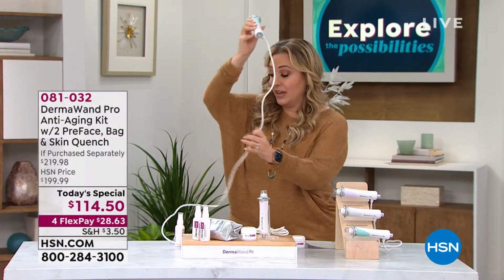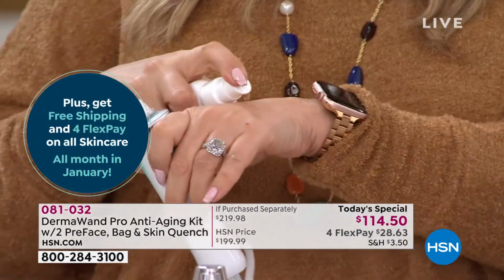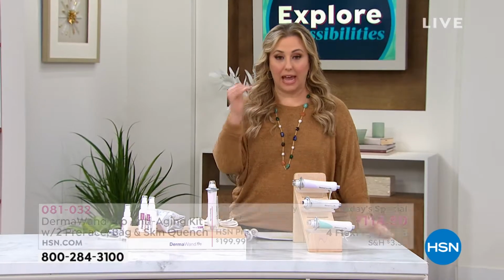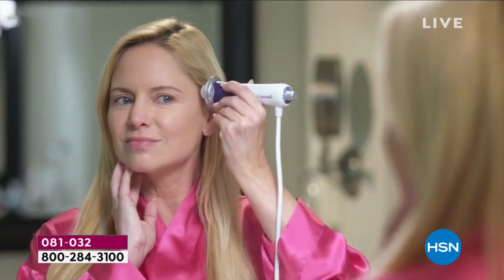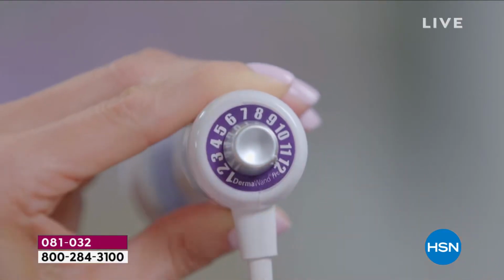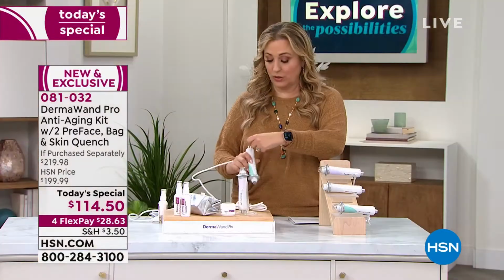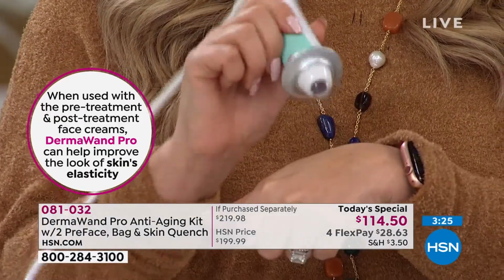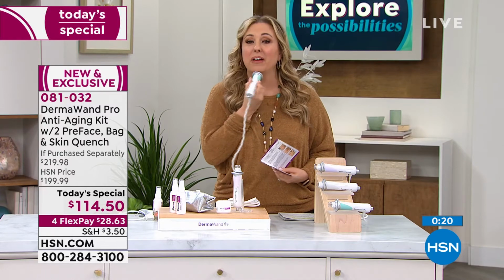DermaWand Pro AntiAging Kit with 2 PreFace, Skin Quench ...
DermaWand Pro AntiAging Kit with 2 PreFace, Skin Quench   Bag

This complete set includes DermaWand Pro beauty treatment tool, a gel to help the tool glide over your skin, a moisturizing cream and a drawstring storage bag.

    (2) 2 oz. DermaVital Preface Beauty Treatment
    1 oz. DermaVital Skin Quench Hydrating Moisturizer
    DermaWand Pro AntiAging Device
    DermaWand Silver Storage Bag

DermaVital Preface Beauty Treatment

    Specifically designed to help DermaWand or DermaWand Pro glide over your skin's surface
    Combines extracts of chamomile, aloe and a blend of moisturizers
    Suitable for all genders

DermaVital Skin Quench Hydrating Moisturizer

    Designed for application directly after using DermaWand Pro
    Each ingredient has been carefully selected for its properties
    Pampers your skin in luxury and is suitable for all genders
    This wonderful cream can also be used alone

    When used with the pretreatment and posttreatment face creams, DermaWand Pro can help improve the look of skin's elasticity
    Has an additional 3 setting levels for a more intense sensation on your skin than the original DermaWand, for a total of 12 setting levels
    Sends out a gentle stream of low level microcurrent impulses to massage your skin to help temporarily increase localized circulation
    The patented DermaWand Technology contained in DermaWand Pro showed in 30 day test, when used with the pretreatment and posttreatment face creams helped to improve moisturization, tighten the look of skin, improve overall skin appearance, and reduce the appearance of pores

DermaWand Storage Bag

    Protects your DermaWand Pro device when not in use
    Convenient for athome storage or for when traveling
    Drawstring for easy use

    Cleanse your face and apply DermaVital Preface. Follow the specific beauty treatments found in your Instruction manual. For best results, it is recommended that you use your DermaWand Pro for a minimum of 3 minutes in the morning and evening. Be sure to apply DermaVital Skin Quench Hydrating Moisturizer after each DermaWand Pro beauty treatment.

    WARNING Do not use this device if you have any of the following conditions
     Positive history for atopy or hypersensitive skin.
     Past history of allergy or sensitivity to cosmetics, toiletries, to solar and/or topical medications.
     Pacemaker or internal defibrillator, or other implanted metallic or electronic device.
     Permanent implant in the treatment area such as metal plates and screws or silicon.
     History of diseases stimulated by heat, such as recurrent Herpes Simplex in the treatment area, including sores, psoriasis, eczema, and rash.
     Severe concurrent conditions, such as cardiac disorders.
     Pregnant or nursing.
     Current or history of skin cancer, or any other type of cancer, or premalignant moles.
     Impaired immune system due to immunosuppressive diseases such as AIDS and HIV or use of immunosuppressive medications.
     Intradermal or superficial subdermal areas that have been injected with Botox, HA, collagen fat, or other augmented methods with biomaterial during the last 3 months prior to treatment.
     History of broken capillaries, burns, or any other skin condition or disease.
     History of nausea, blurred vision, migraines, headaches caused by ozone.
     History of bleeding coagulopathies or use of anticoagulants in the last 10 days prior to treatment.
     Any facial surgery performed within six months prior to treatment.
     Facial dermabrasion, facial resurfacing, or deep chemical peeling within the last three months.